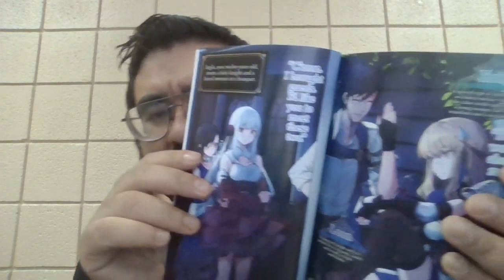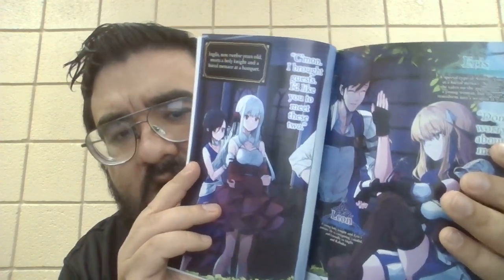Reborn to Master the Blade: From Hero-King to Extraordinary Squire - Volume 1 - Light Novel Review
Art Work: Cho Twitter: @sweetochii

Fair use is codified at Section 107 of the Copyright Act, which gives a non-exclusive set of four factors courts will consider in deciding whether a use is fair or not. These factors are: the purpose and character of the use, the nature of the copyrighted work,
the amount and substantiality of the portion used, and the effect of the use on the potential market for or value of the copyrighted work.